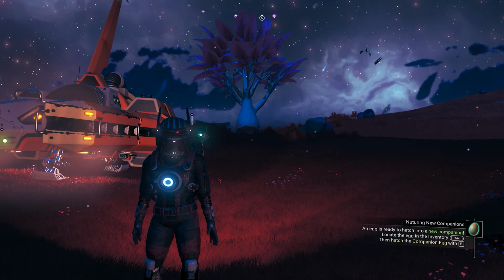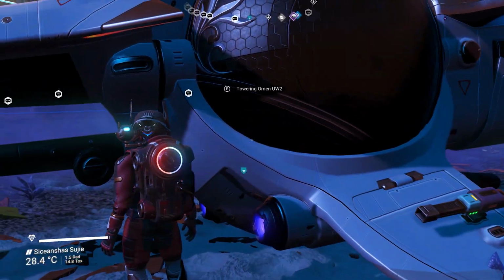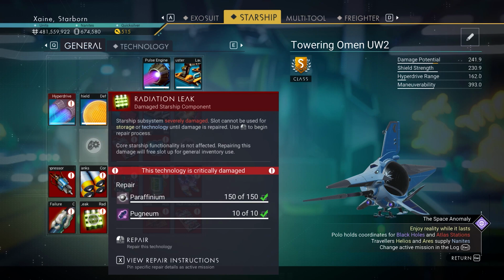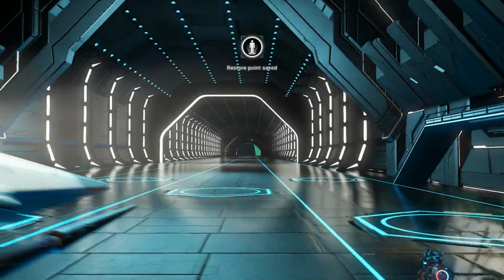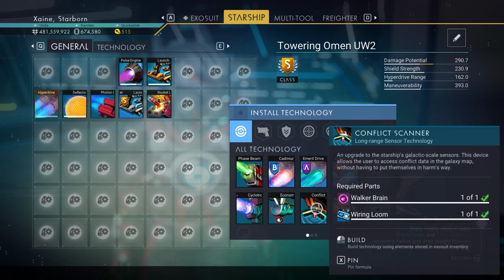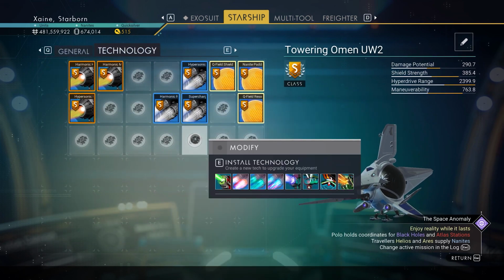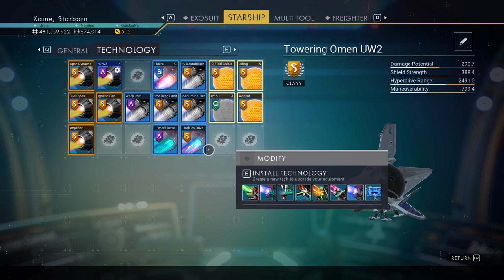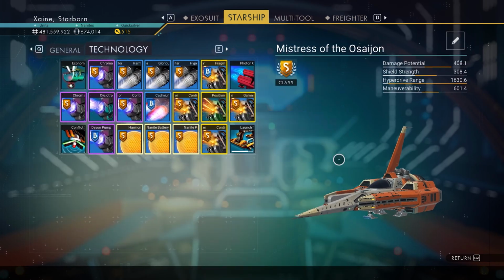Free Exotic & How To Find, Fix, More Slots and Upgrade Technology Beginner's Guide No Man's Sky 2021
In this Beginners Guide to Finding, Claiming, Fixing, and Upgrading a crashed Exotic starship in No Man's Sky 2021, we go through it all, with the aim of giving you all the knowledge needed to get your ship and have it in tip top shape.

Timestamps:
00:00 Intro
00:30 Portal Address for Crashed Exotic
03:23 Claiming the Exotic
06:24 Fixing the Slots Efficiently
10:12 Expanding the Inventory
13:13 Technology, Layouts & Adjacency Bonuses

• 30 Base Building Tips, Tricks and Ideas to Make You a Master Architect | No Man's Sky Beyond Guide

• No Man's Sky Patch 2.2 Synthesis Update Full List of All 100 Bug Fixes | Duplication Exploits Fixed

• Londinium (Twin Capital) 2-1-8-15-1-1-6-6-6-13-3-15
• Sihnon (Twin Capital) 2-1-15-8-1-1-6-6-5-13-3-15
• Frosta Rico (PS4 Normal Only) 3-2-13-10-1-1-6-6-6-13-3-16

Here are a bunch of helpful Playlists and Guides for Beginners and Veterans in No Man's Sky: